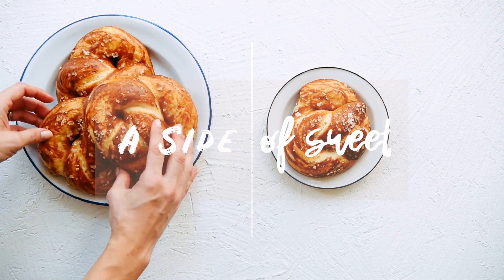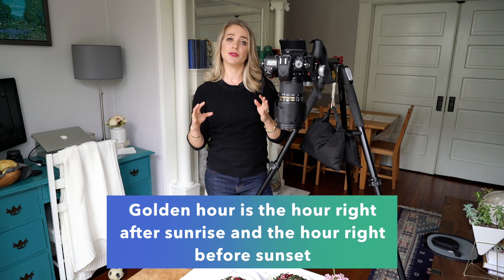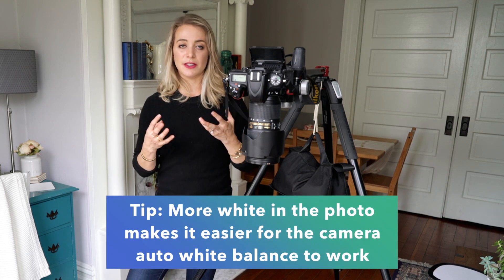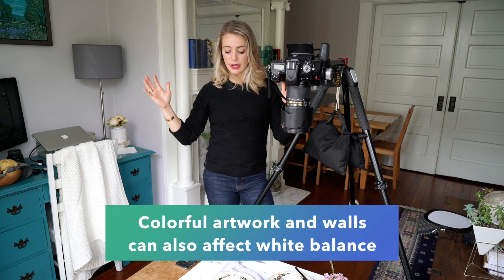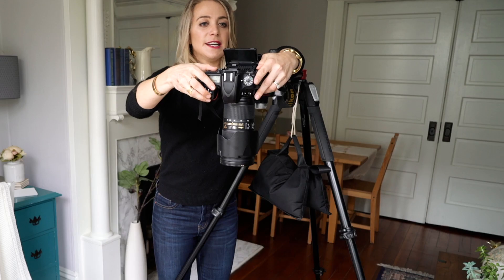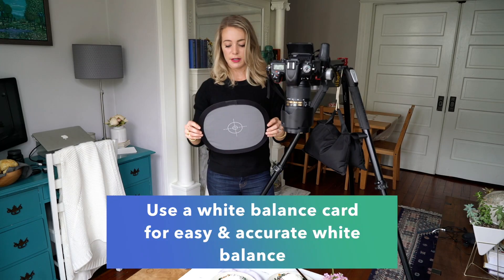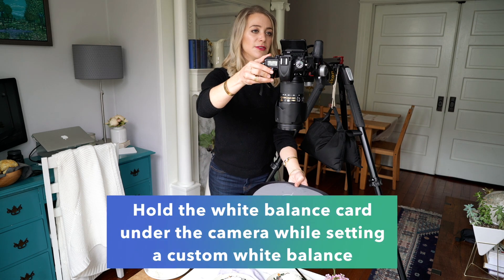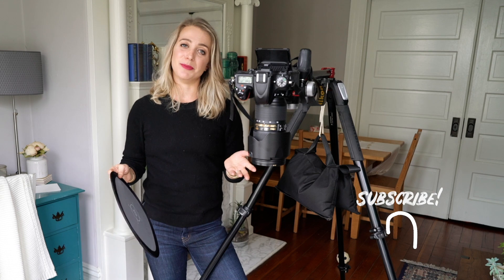Color Correction and White Balance 101 for Photography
White balance can make or break a photo. Here are a few easy things you can do to set white balance in camera. I also go over how to set a custom white balance using a white balance card.